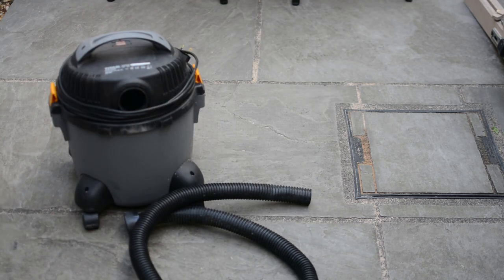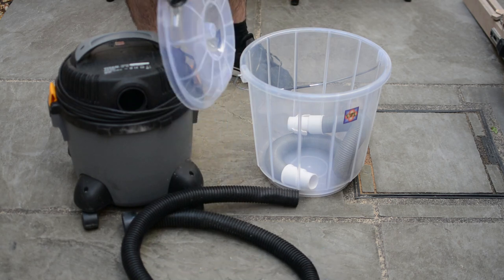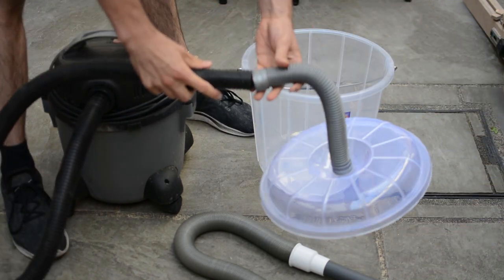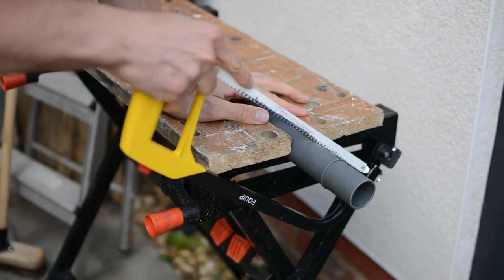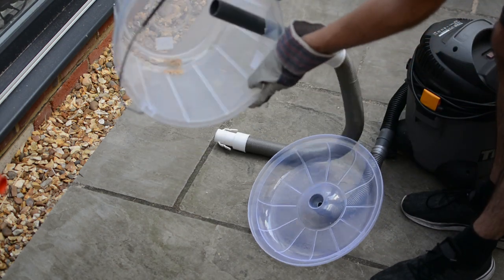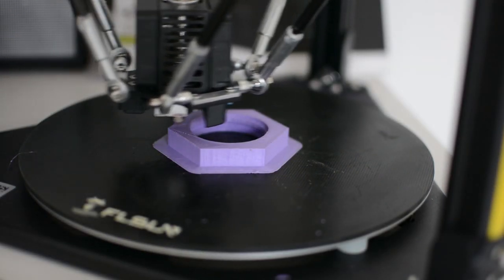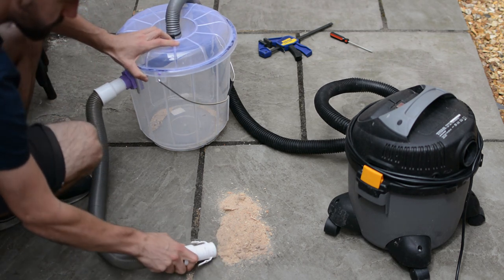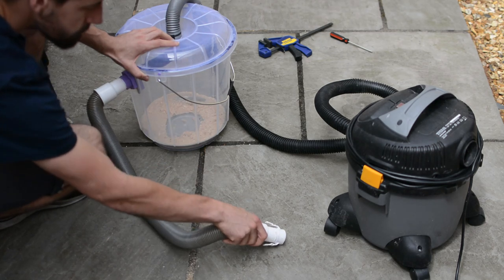3D printing useful parts - DIY dust collector separator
While continuing with my woodworking adventures, I decided I can try building a DIY cyclone dust collector out of a cheap shop vacuum and some other scrap parts I happened to have on hand. I must say I am happy with the result + I found another reason to use my 3d printer!

-- Subtitles (English) included for those who struggle with my accent! --